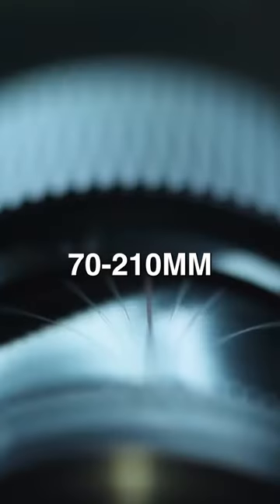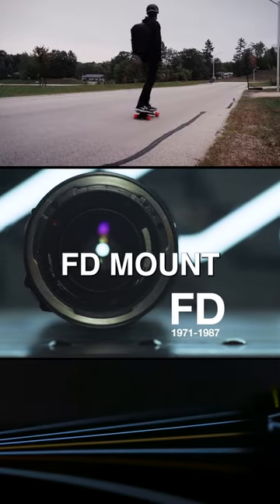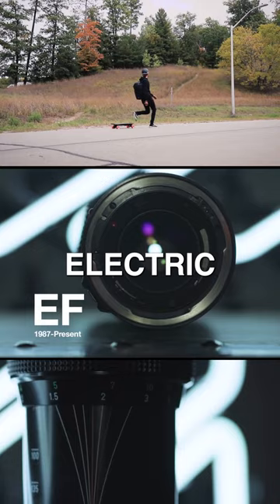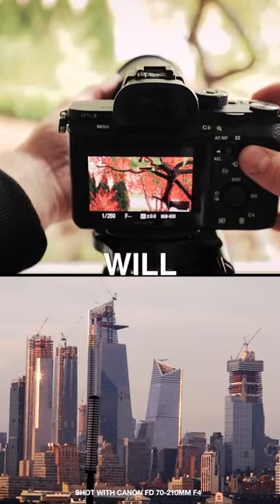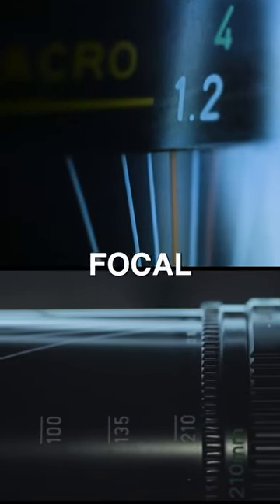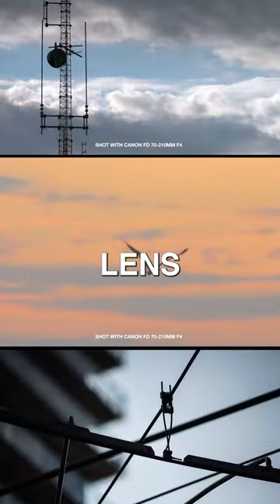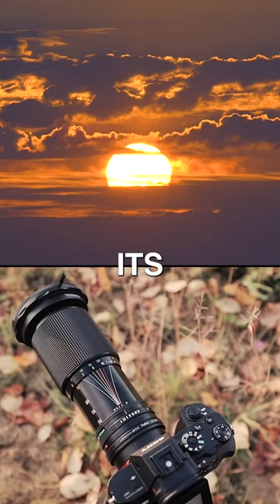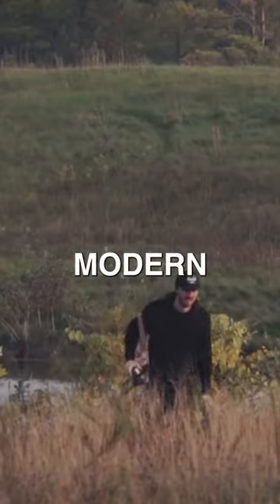A $50 telephoto lens that’s pretty good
No better way to experiment with a particular telephoto lens range than with a cheap vintage lens. Who knows, you might discover there's more to the value of a lens than simply the price.